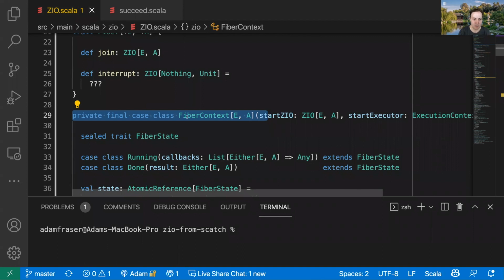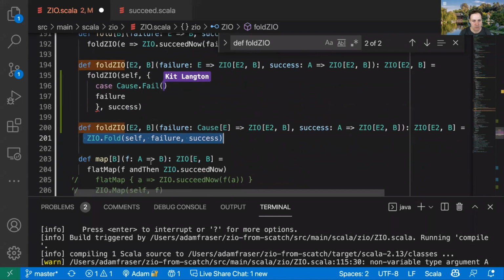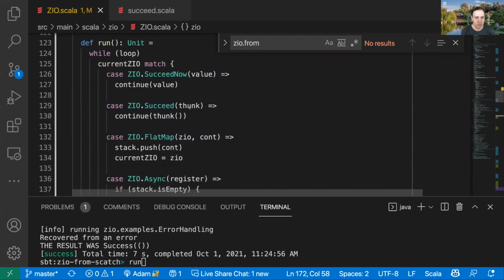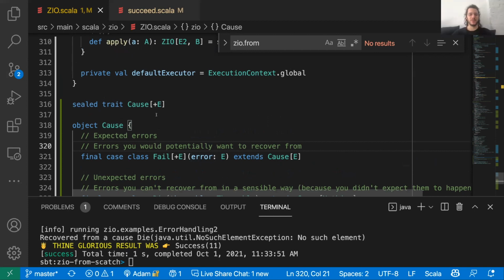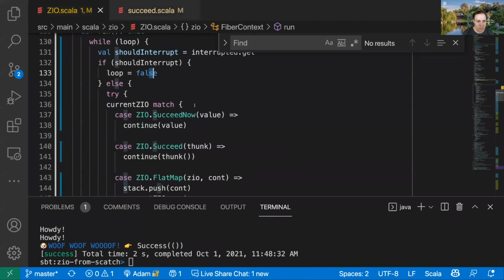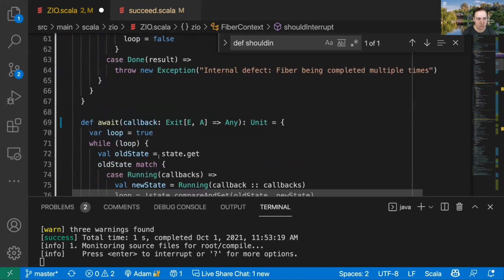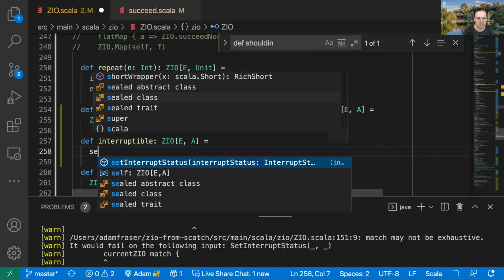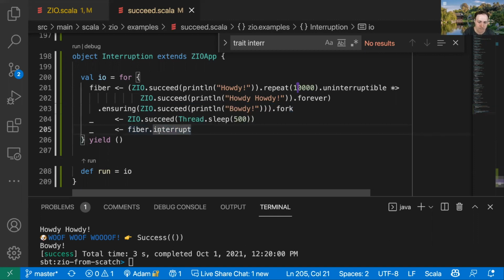ZIO from Scratch — Part 4